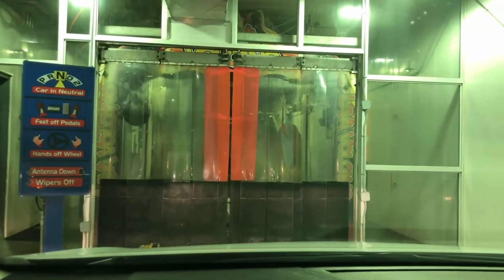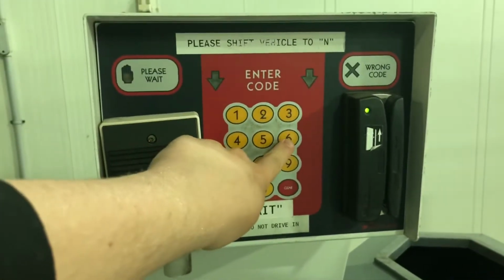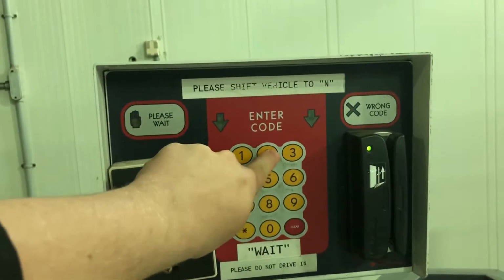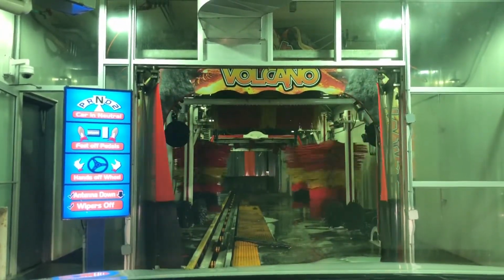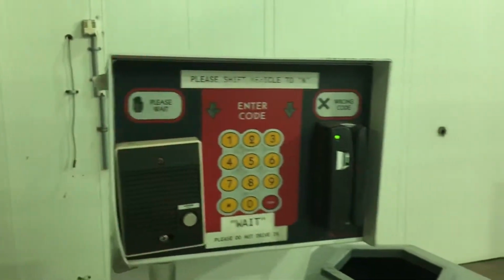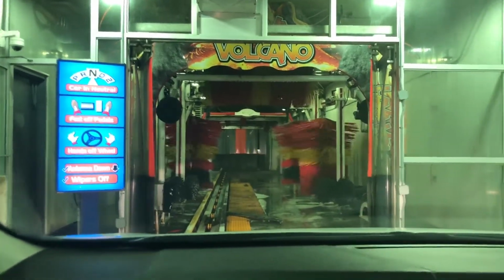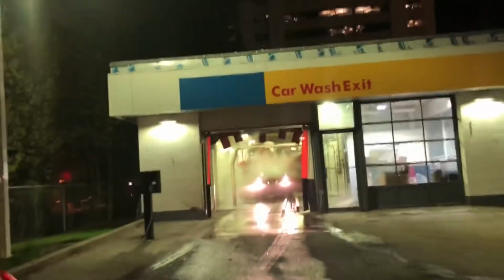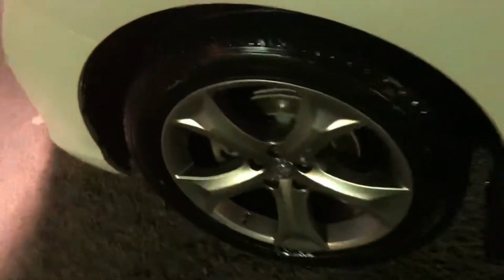Nice Newer Belanger Signature Series Tunnel at a Shell Soft Touch Car Wash in Toronto (2019 Revisit)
This Wash has been a little bit updated at the Beginning since the Last Time I was Here. They Replaced the old Lava Shield Arch with a Lava Volcano Arch that Doesn’t Work. They also put in More LED Lights on the side of the Lava Volcano Arch. The Blasters Wasn’t Spinning as well. Overall, They need to Fix the Lava Volcano Arch and the Blasters. This is Once Again The Ultimate Wash for $13.99. More Car Wash Videos Are Coming Soon.